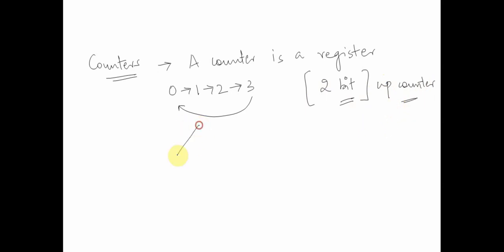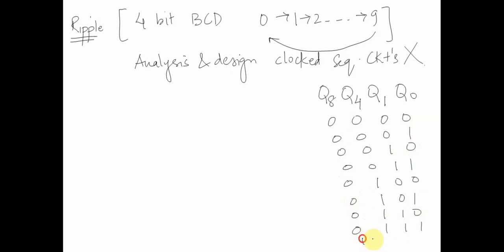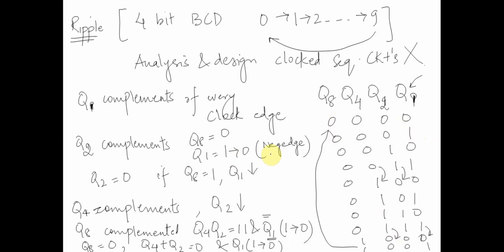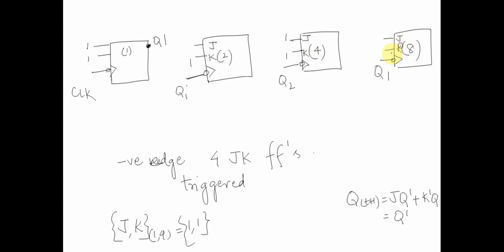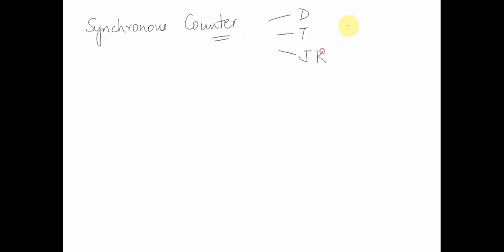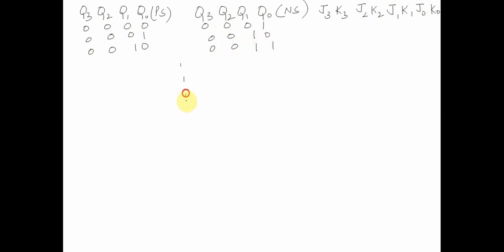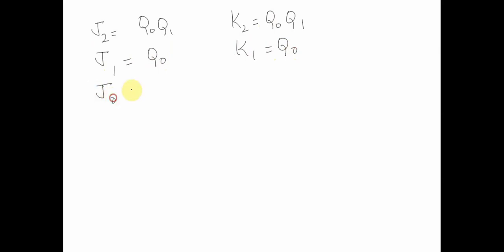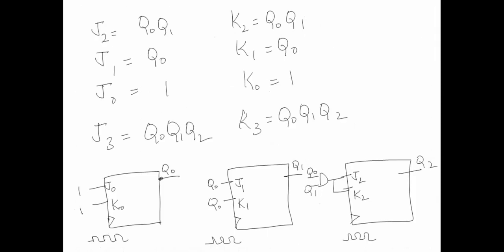Lecture 22: Digital Electronics: Counters